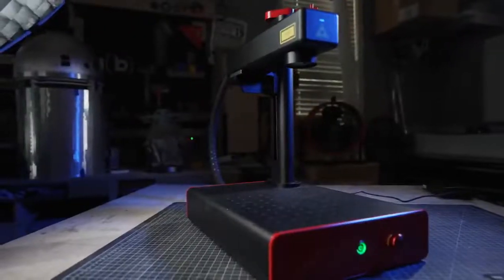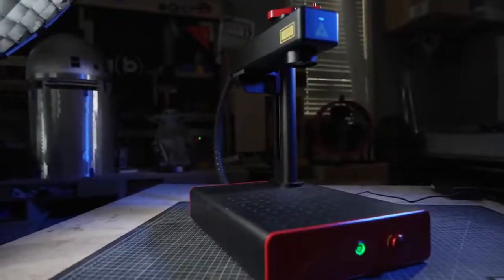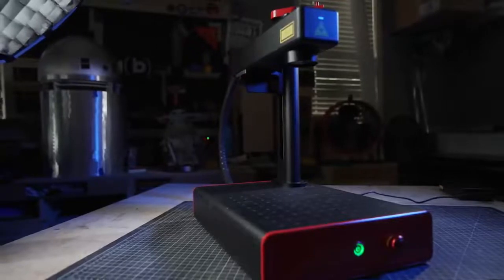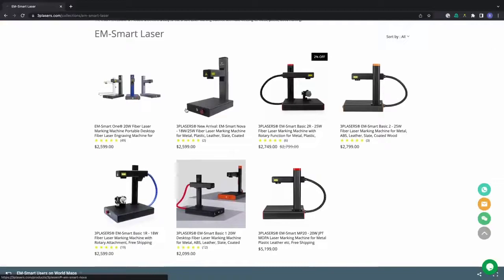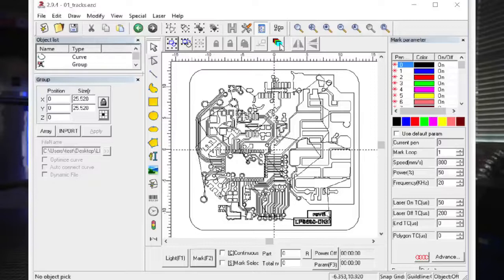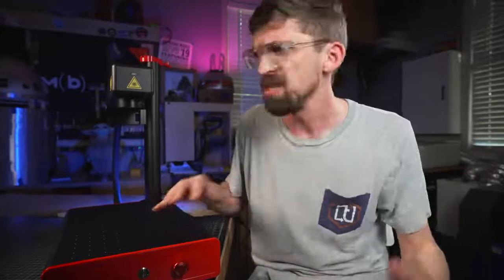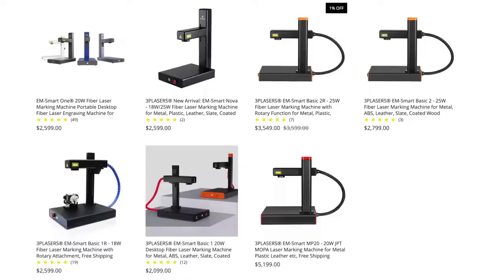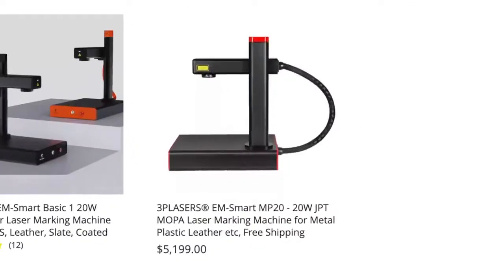EM-Smart 20W MOPA Laser Machine Laser Review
00:00 - Intro
00:57 - Overview
03:07 - What is MOPA?
05:57 - Software
06:22 - Price
06:56 - Examples

►What are Mopa Laser Marking Applications?

- Electronic Components: Resistors,Capacitors,Chips,Printed Circuit Boards, Keyboard, etc.
- Mechanical Parts: Bearings, Gears, Standard Parts, Motor, etc.
- Instrument: Panel Board, Nameplates, Precision equipment, etc.
- Hardware Tools: Knives, Tools, Measuring Tools, Cutting Tools, etc.
- Automobile Parts: Pistons&Rings,Gears,Shafts,Bearings,Clutch,Lights.
- Daily Necessities: Handicrafts, Zipper, Key Holder, Sanitary Ware, etc

►What Else Can We Do with EM-Smart MOPA？

- Stainless Steel Color Marking
- Anodized Aluminum Black Marking
- Plastic Marking
- Metal Deep Engraving
- The ajustable Pulse is more suitable for metal engraving and cutting